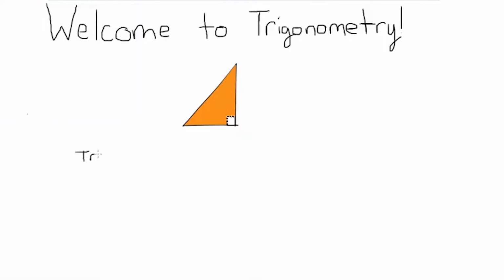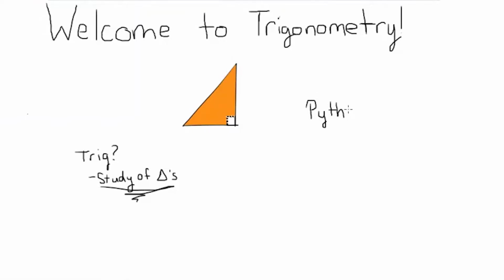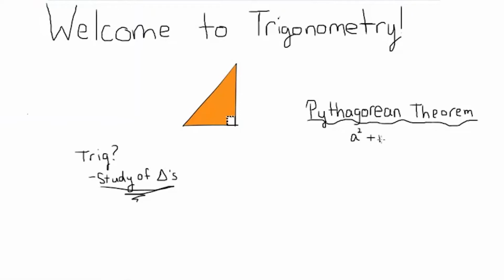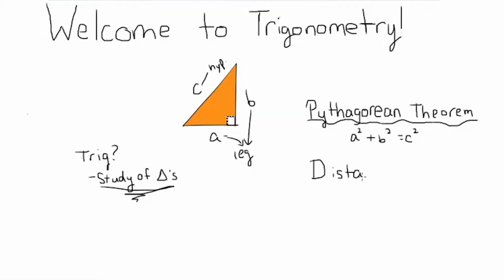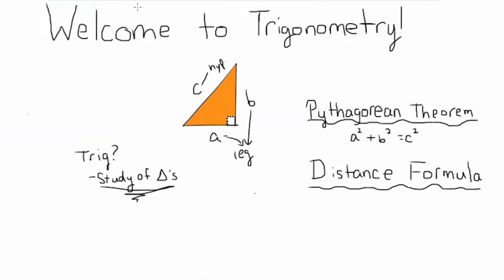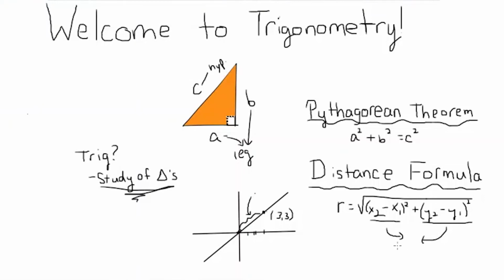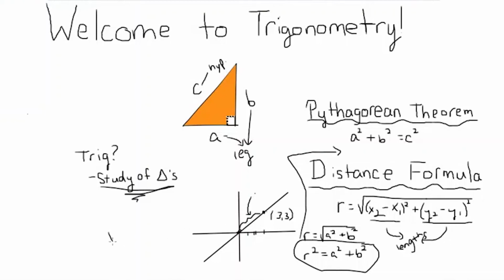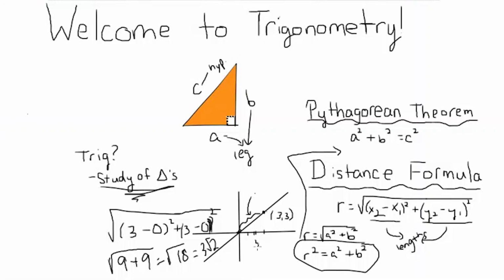What is Trigonometry? | Trigonometry Part 1